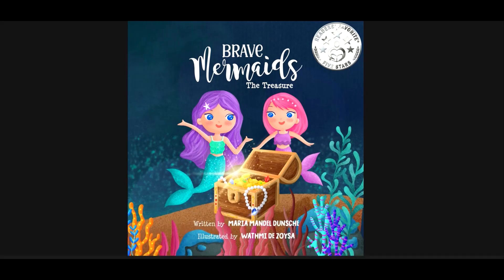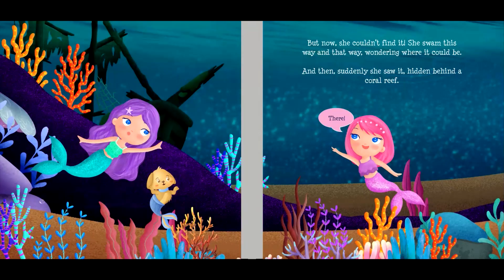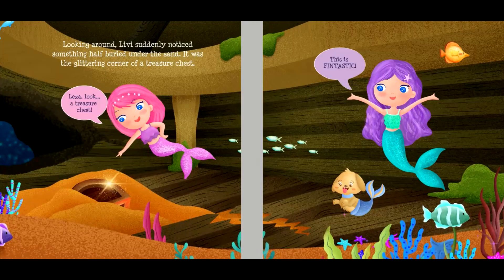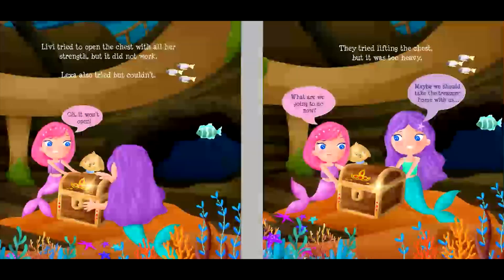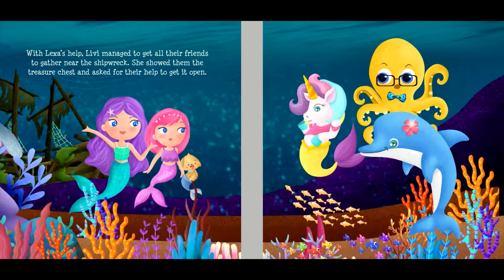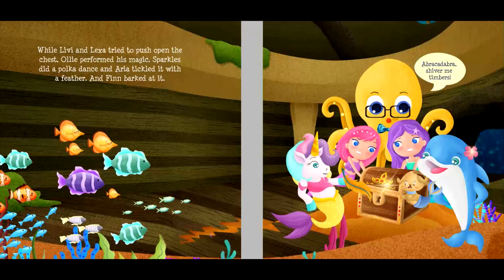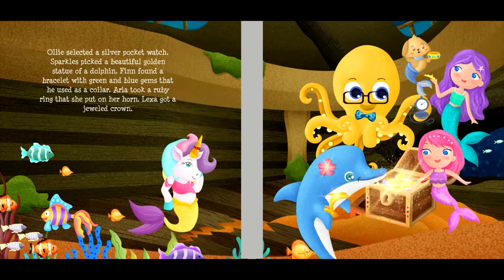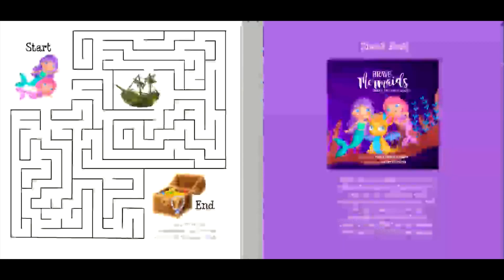Brave Mermaids The Treasure by Maria Mandel Dunsche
Brave Mermaids: The Treasure
written by Maria Mandel Dunsche
illustrated by Wathmi de Zoysa

Mermaid sisters Lexa and Livi find a shipwreck, hiding a treasure chest. As they struggle to unlock its secrets, will Livi's determination succeed? What treasures lie within?